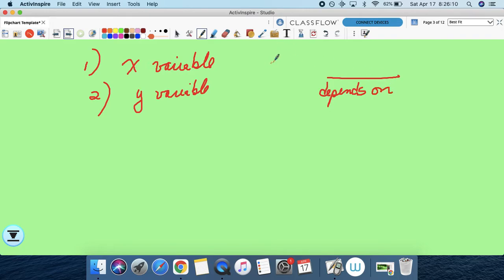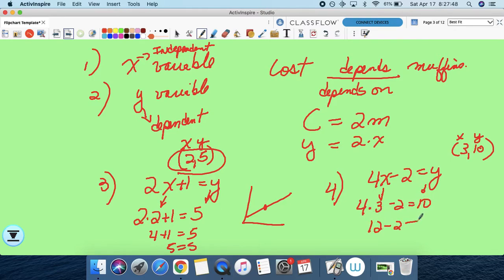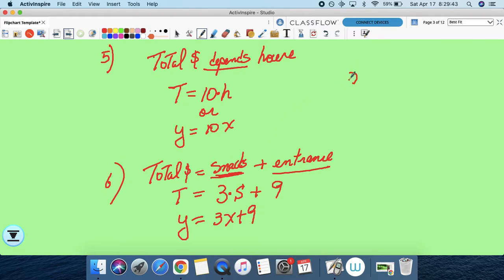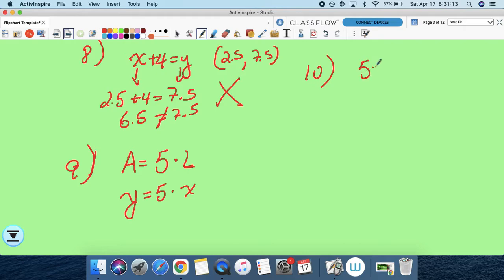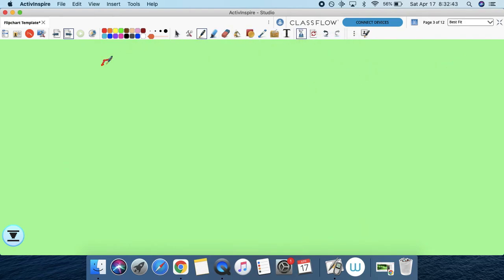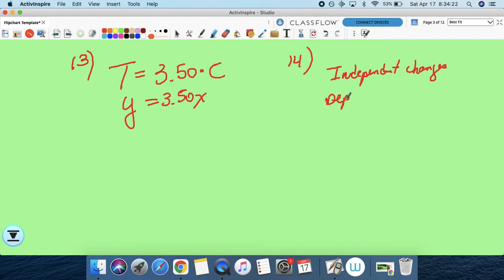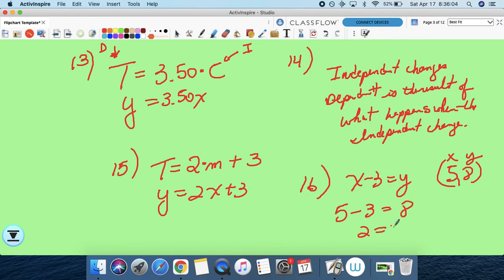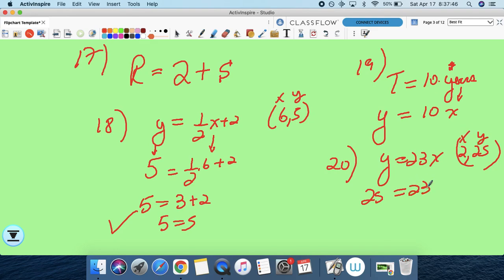Equations two variables